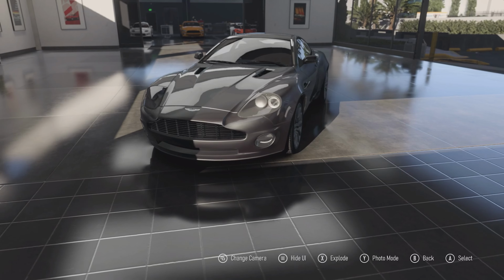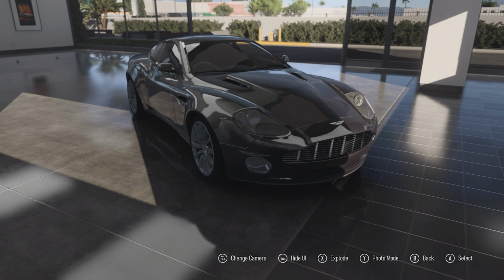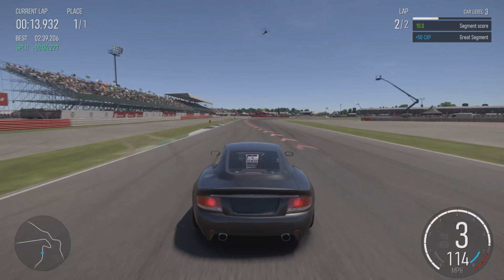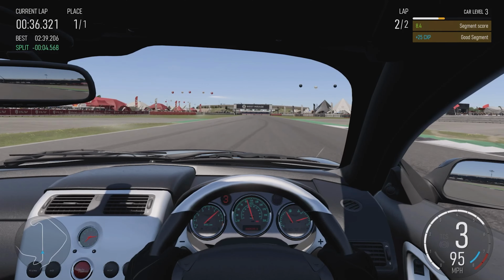2001 Aston Martin V12 Vanquish Review (Forza Motorsport)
My first review for this brand new Forza Motorsport game is for a vehicle I have wanted to be back in the series for a long time.